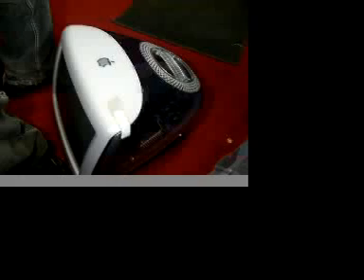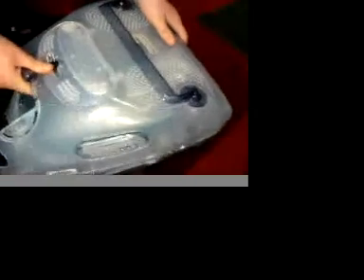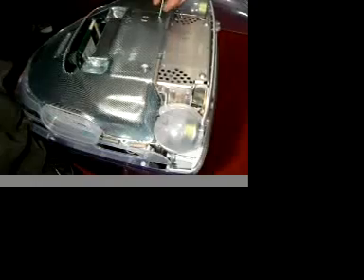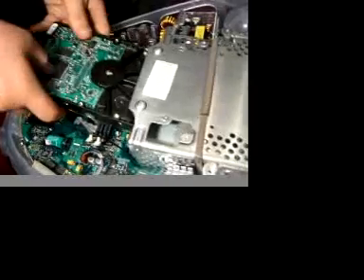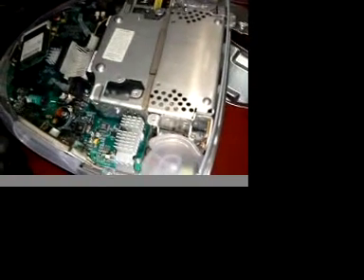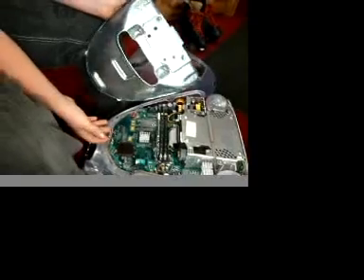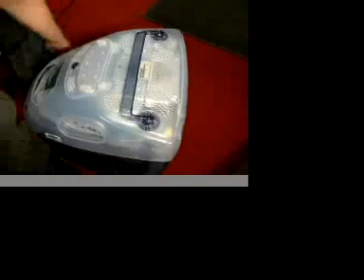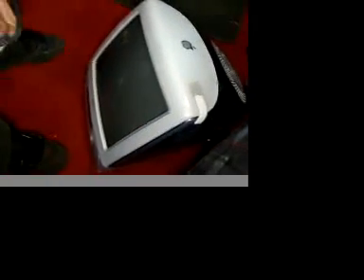Hard drive Removal On A Imac G3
ram and hd removal